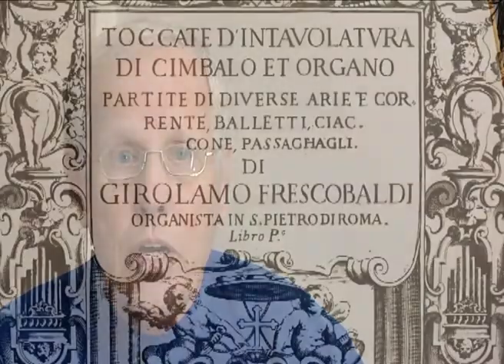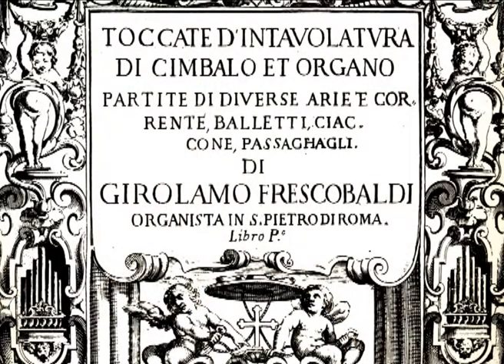Frescobaldi Unmasked Part 1 of 2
Richard Lester talks about the music of Frescobaldi to accompany a set of four CDs being issued by Nimbus Records